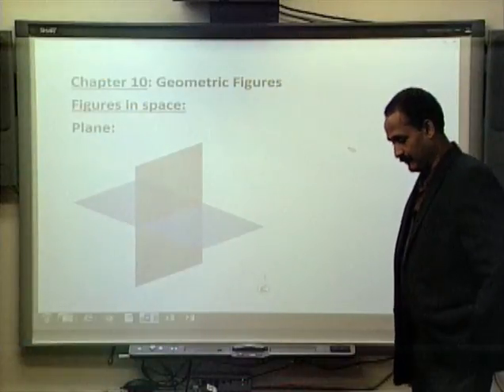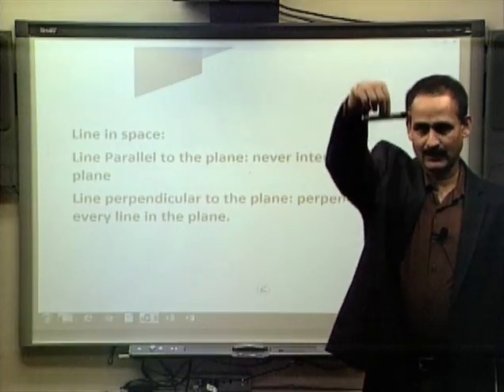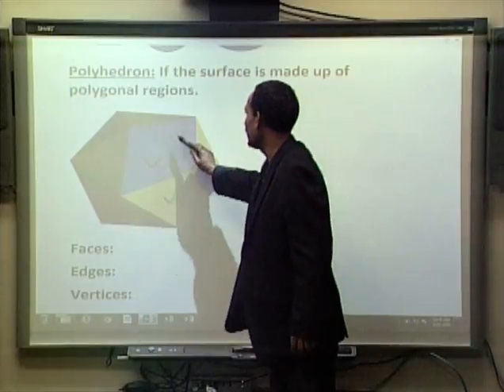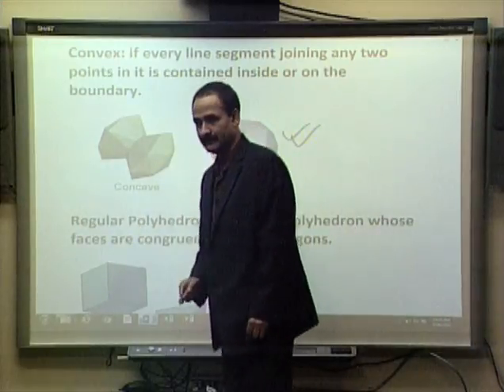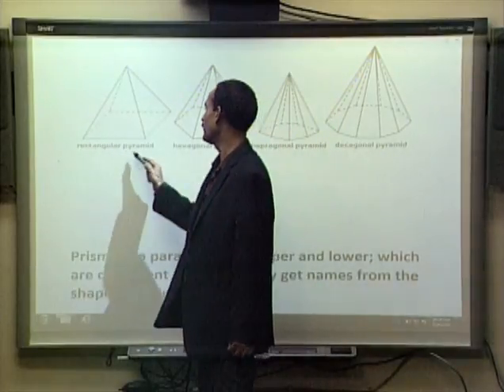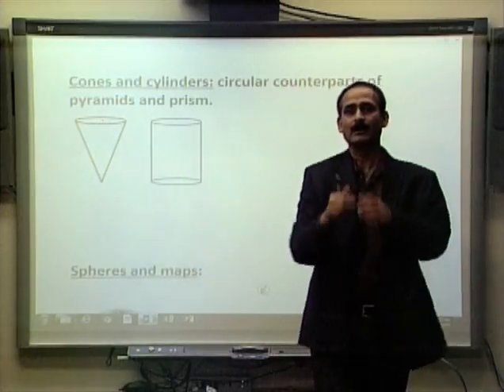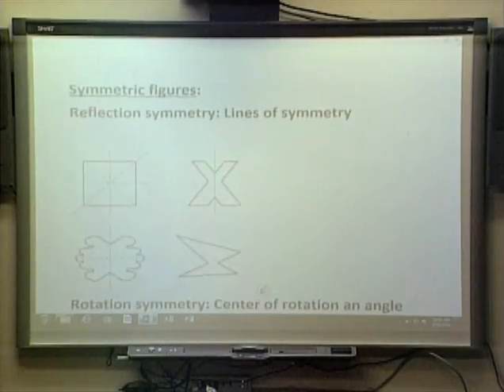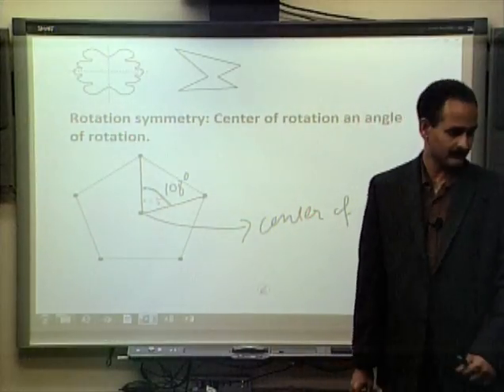MAT 201 Chapter 10 part B